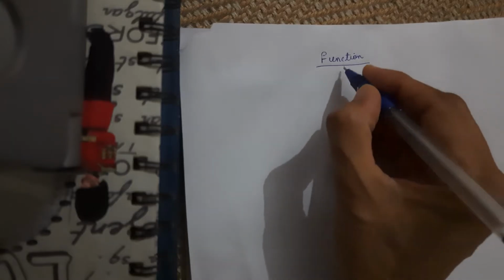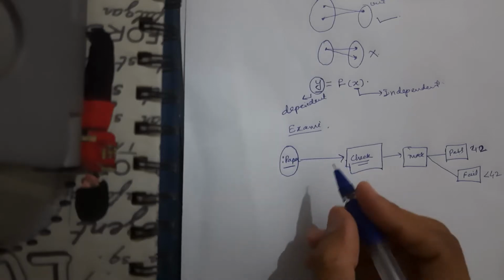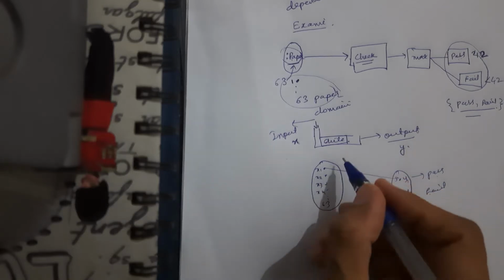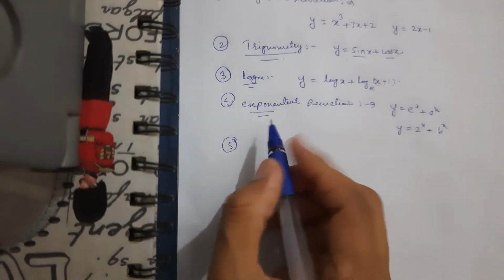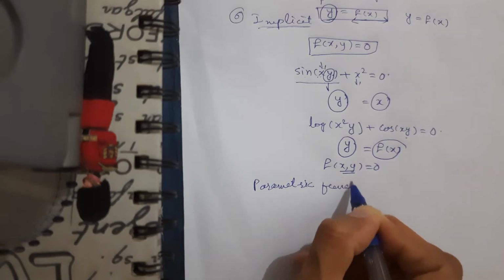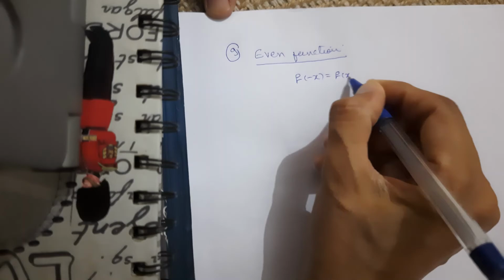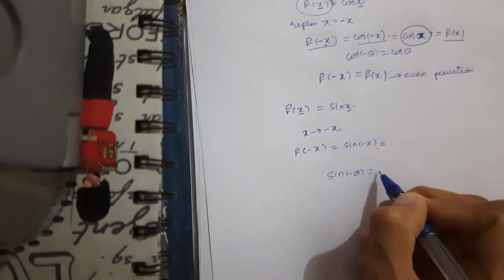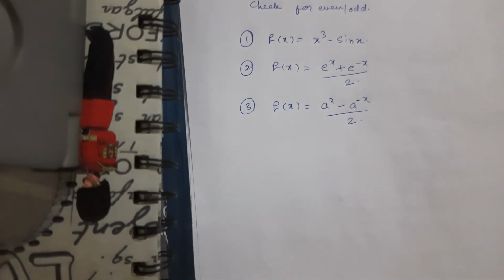Function: Types of the function